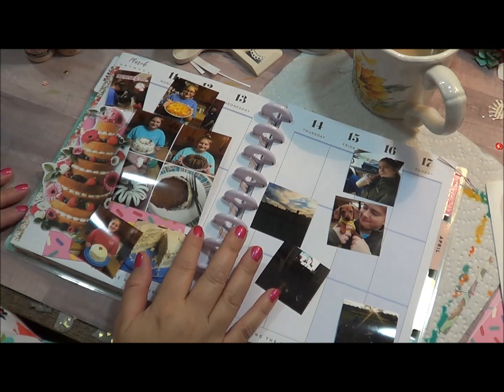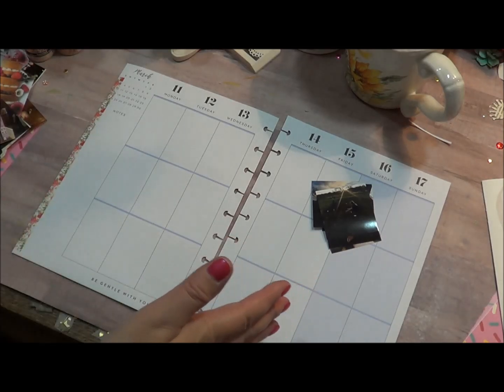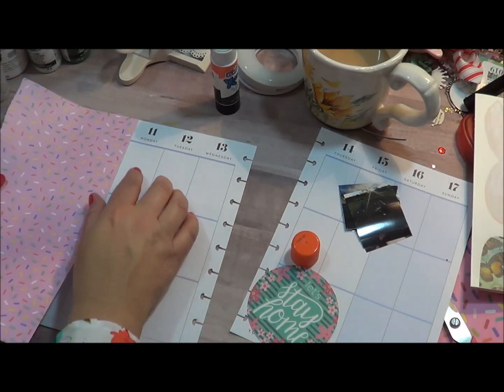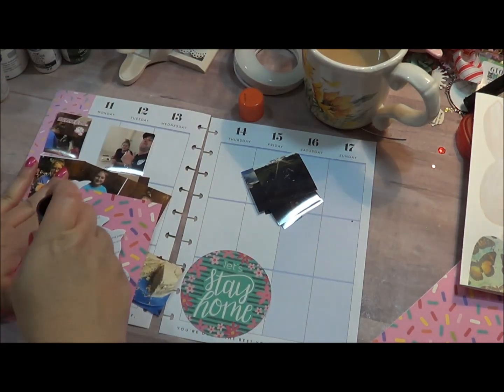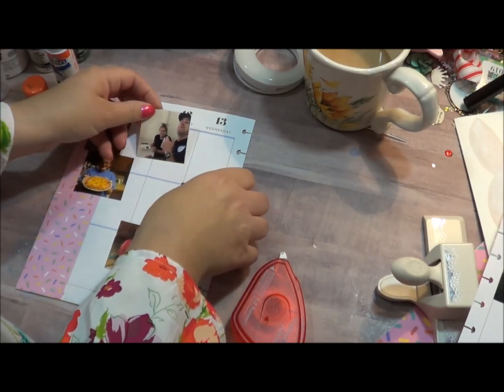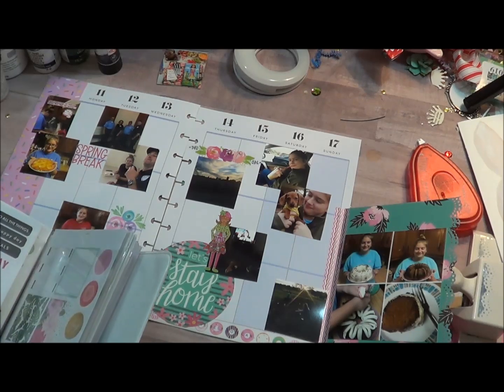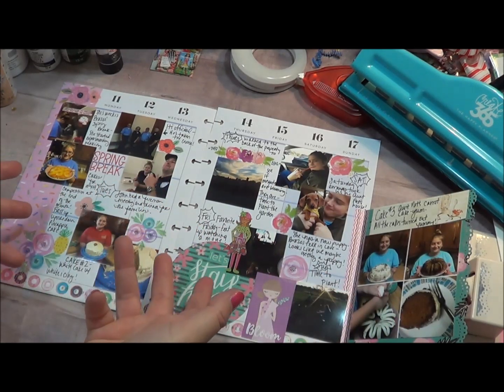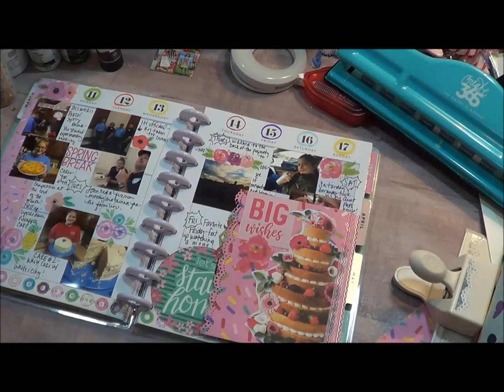Plan with Me~ Happy Planner Memory Keeping March 2019 Week 2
Hello! All I can say is that sometimes life is a work in progress, my intentions of documenting each week is quite behind, but it's getting there. I bring you Week 2 of March 2019. In this video, I used very minimal supplies, sticker, washi, cardstock and a magazine cutout.
Thanks for Sticking with me!